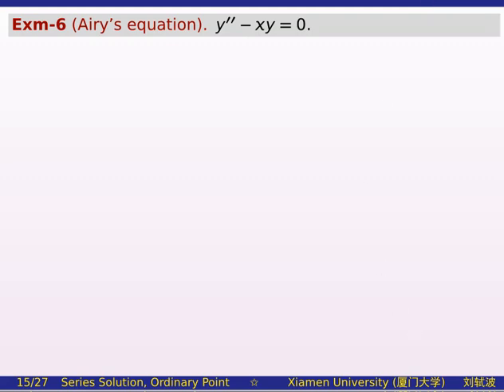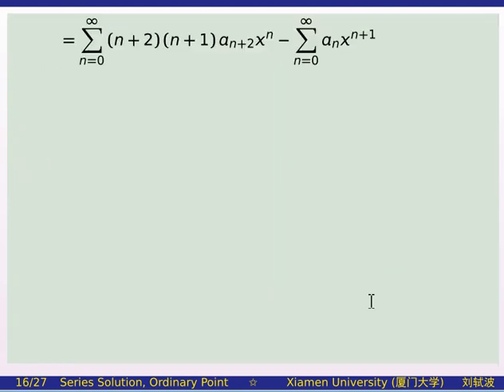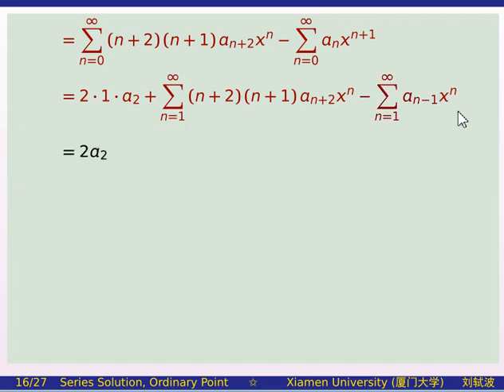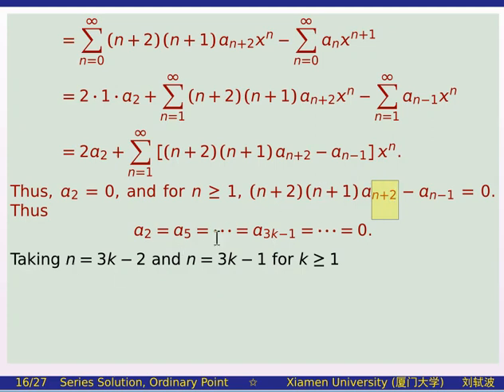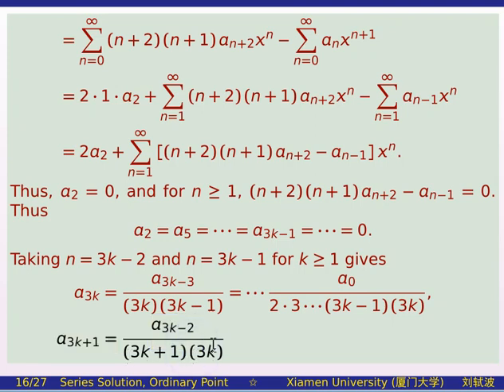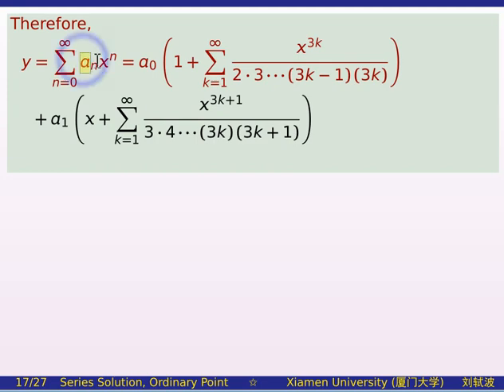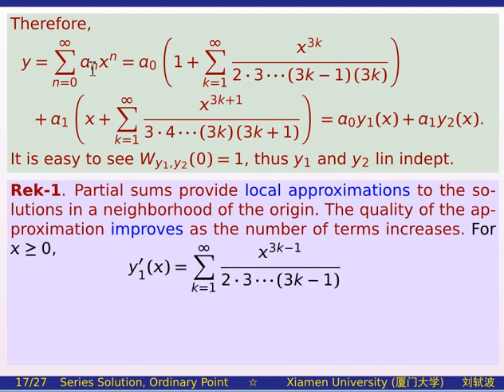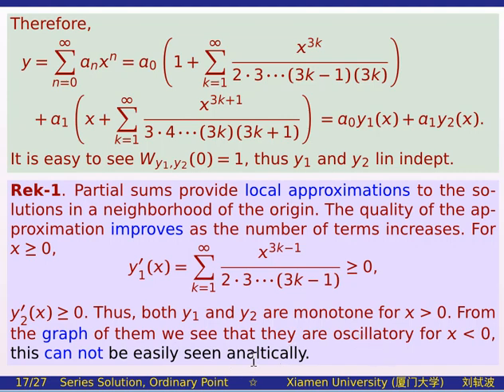ode04 series solution, ordinary point 4